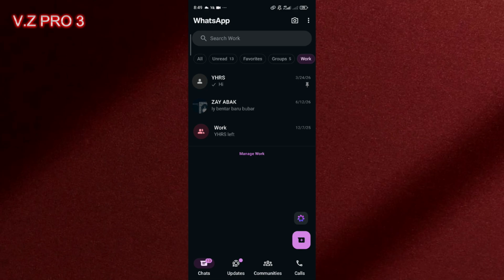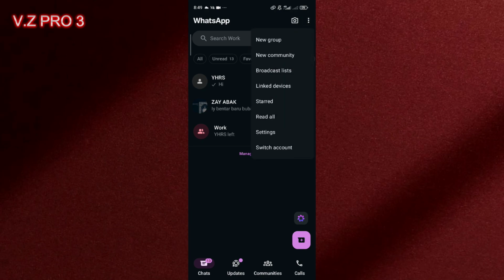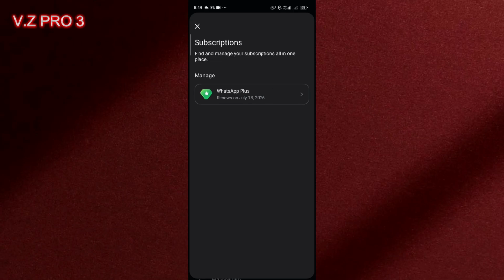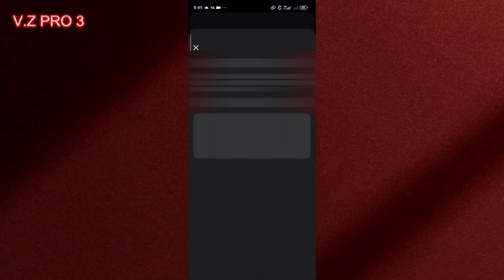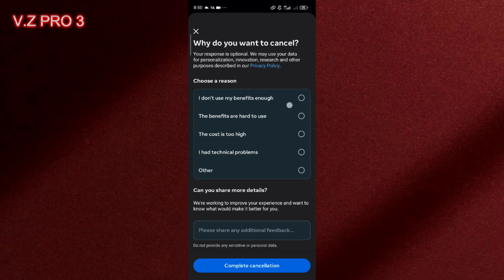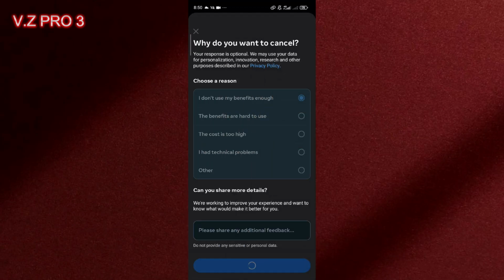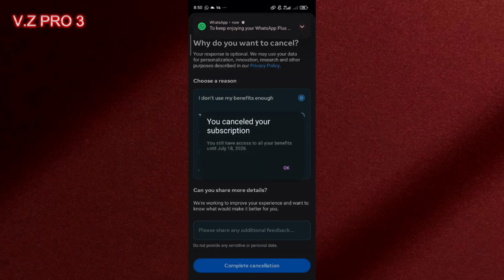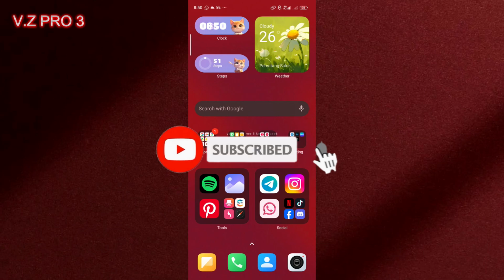How to Cancel Whatsapp Plus Subscription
WhatsApp Plus is Meta's official premium monthly subscription for WhatsApp users. It enhances your messaging experience by allowing you to customize the app's appearance with unique themes and app icons, use special-effect stickers, set exclusive ringtones, and pin up to 20 important chats.